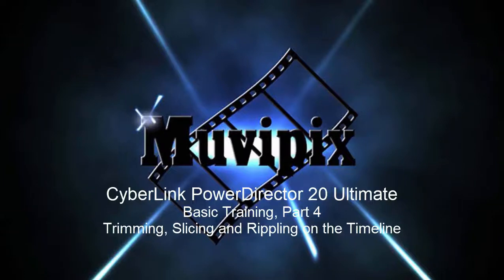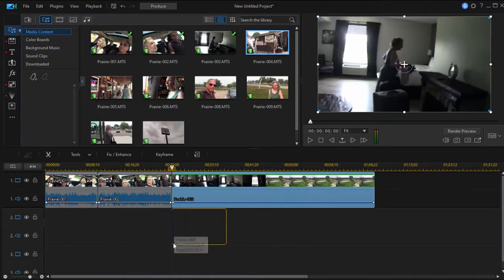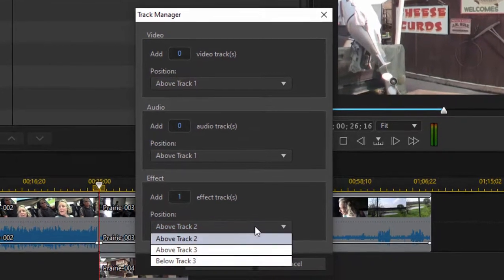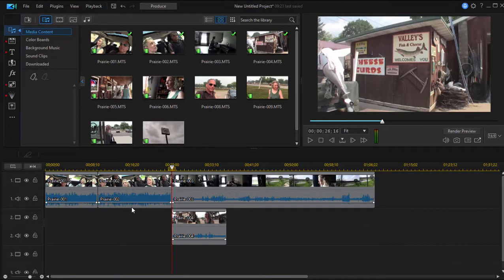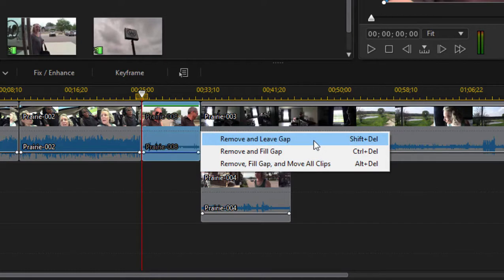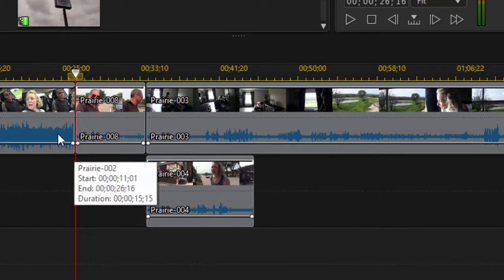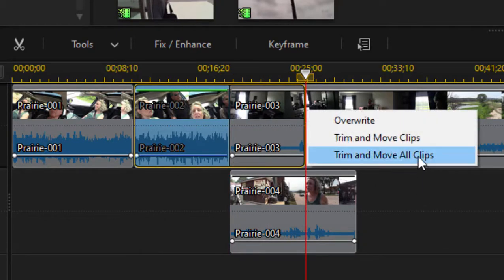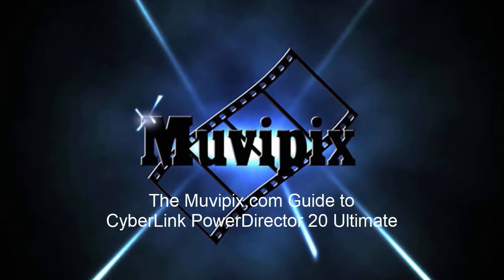Basic Training for CyberLink PowerDirector Ultimate 20, Part 4 of 8